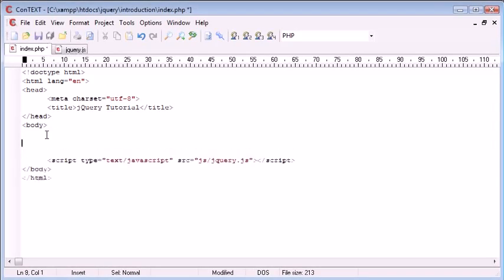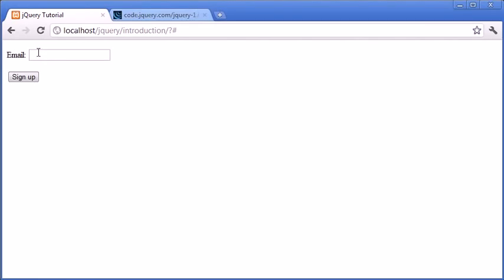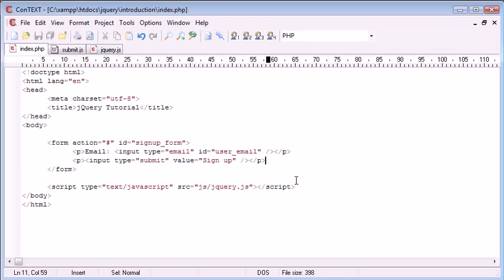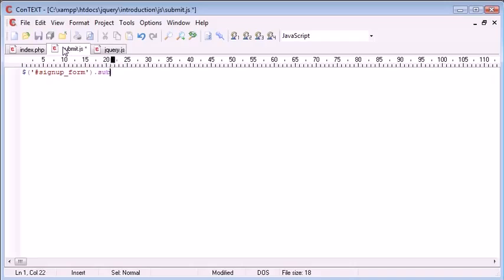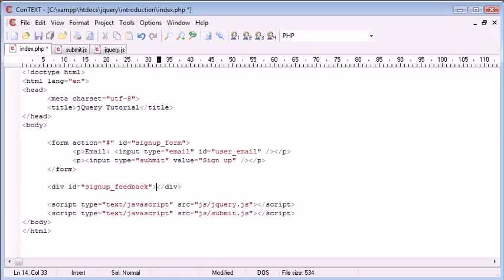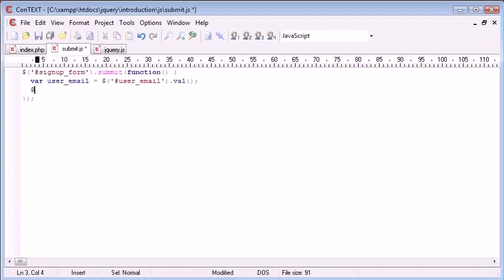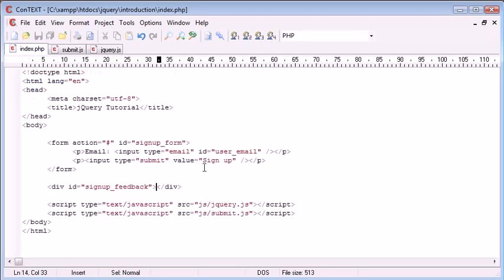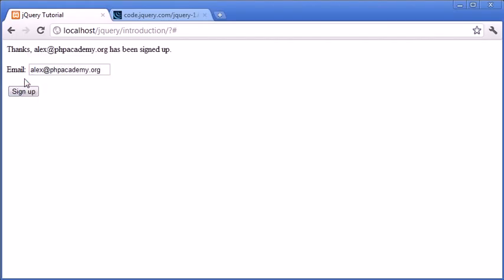jQuery Tutorial 35 Submit